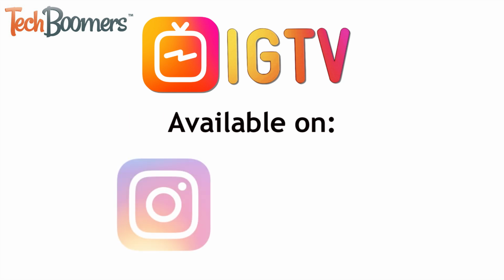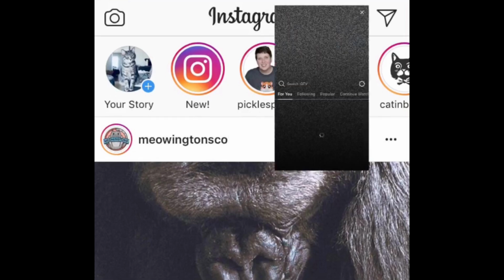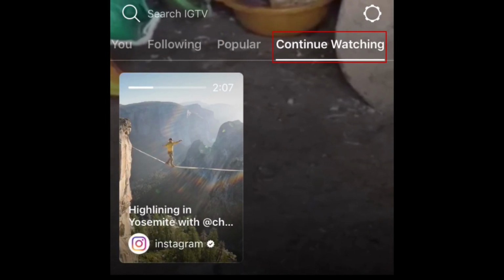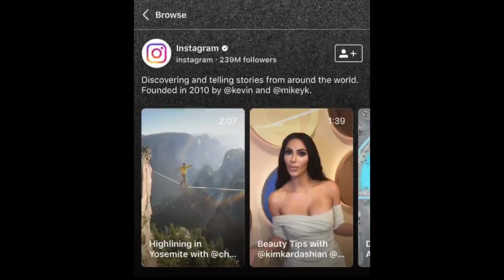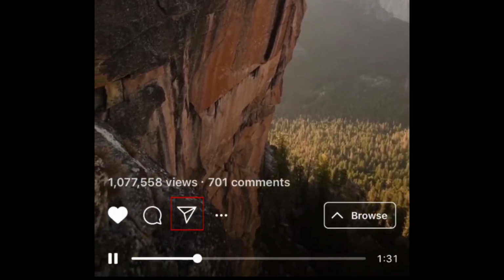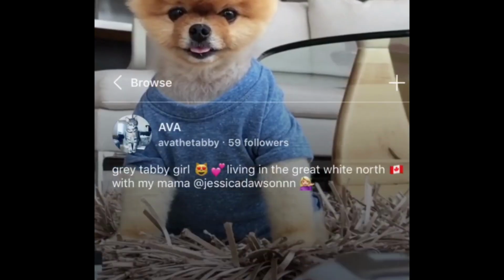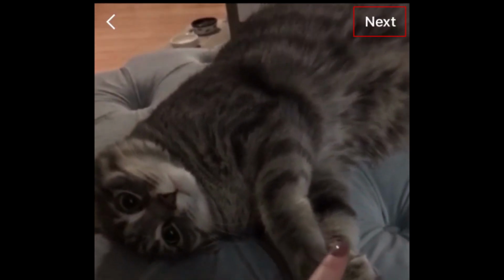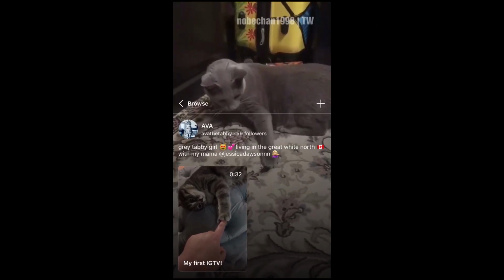How To Use IGTV To Upload and Watch Longer Videos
Instagram has added a new feature called IGTV that allows users to upload and watch videos up to 10 minutes in length! Find out how to watch other people's content and upload your own with this helpful video tutorial.

IGTV is available within the Instagram app, as well as in its own dedicated app called IGTV. You can download IGTV for free from the App Store on iOS, and the Google Play Store for Android.

If you open the IGTV app, you’ll see a button labelled “Continue As [your username].” Tap that button to get started.

To access IGTV within Instagram, make sure you’ve updated the app to the newest version, then open Instagram and tap the TV icon in the top right corner, next to the Direct Message icon.

Once you open IGTV, it works exactly the same both inside Instagram, and within the dedicated IGTV app. By default, new content from accounts you follow on Instagram will start playing. In the menu towards the bottom of the screen, you’ll see a few different tabs. The first one, “For You” includes videos from people you already follow that Instagram thinks you’ll like. The second tab, “Following” will show all IGTV content from Instagram accounts you follow. The “Popular” tab, as you might imagine, holds videos that are popular on IGTV, and the last tab “Continue Watching” will hold any videos you started watching but didn’t finish. In any of these tabs, you can swipe your finger over the video preview cards to see more content in that section. Tap a video card to start watching it.

If there’s a specific Instagram user whose IGTV posts you’d like to watch, tap Search IGTV. Type in the name of the user whose content you want to see, then tap their name when it appears in the search results. Scroll through the video cards to see more videos that user has posted.

When you’re watching an IGTV video, you can hide the menu by swiping downwards from the middle of your screen. You can reopen it at any time by swiping upwards from the bottom. Just like you normally would on Instagram, you can tap the Heart icon to like the video, and tap the Speech Bubble to add a comment. If you want to share the video you’re watching with one of your friends, tap the Paper Airplane icon. Select the friend you want to send it to, add a message, then tap Send at the bottom.

Want to upload your own videos to IGTV? Tap the Settings icon in the top right of the IGTV menu. Then tap Create Channel. Tap Next twice, then tap Create Channel. To access your channel, tap your profile icon at the top right of the IGTV menu. To upload your own content, tap the Plus Sign on the right. Then, select the video you want to upload from your device. Videos can be up to 10 minutes long.

Unlike regular Instagram posts and stories, you cannot capture IGTV videos using the app. You have to record a video in advance, and upload it to IGTV. Keep in mind that you can only upload videos vertically, so if you have a video that was recorded horizontally, the sides will be cut off.

Once you’ve selected a video to upload to IGTV, tap Next in the top right corner. If you want, you can change the cover that will appear on the video card by tapping Edit Cover. You can then upload a photo from your device, or select a frame in the video to use as the cover. Add a title and a description for your video. When you’re done, tap Post at the bottom to share it to your channel. Your Instagram followers will then be able to see your video on IGTV.

Unlike Instagram Stories, you don’t have to worry about your IGTV videos disappearing after 24 hours. They’ll stay on your channel unless you delete them.